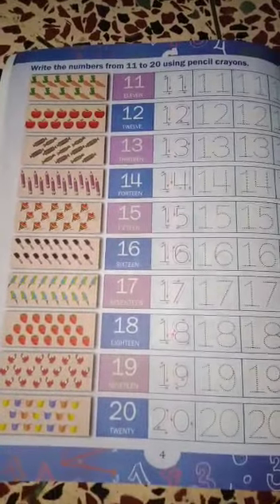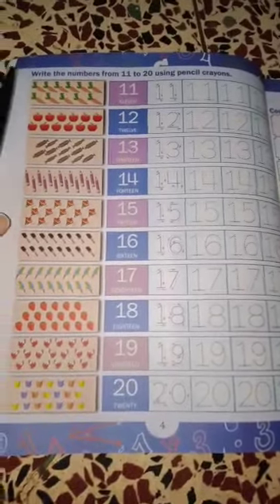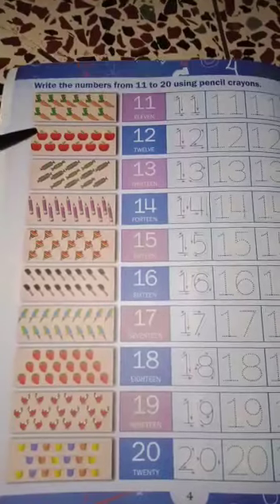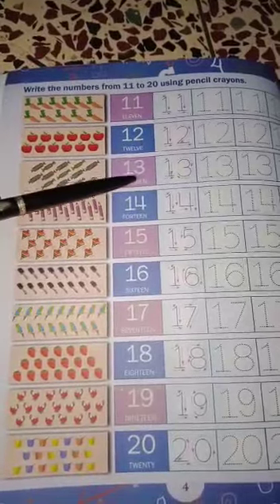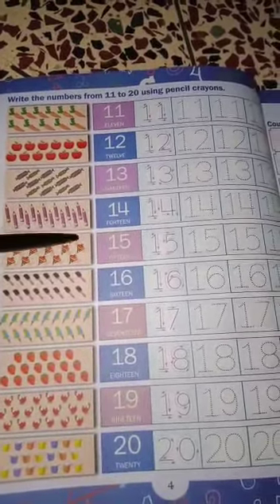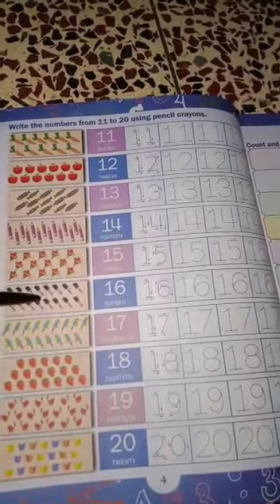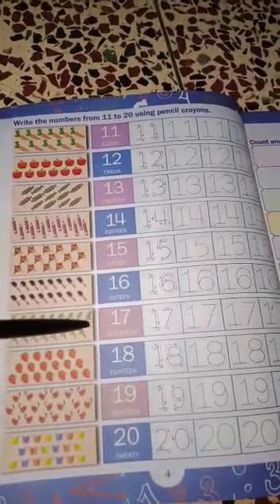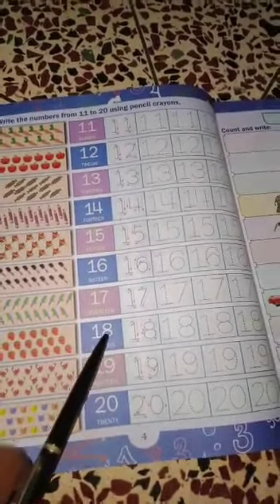Std-1 mathematics Revision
Video from GURUKUL TARADAPADA